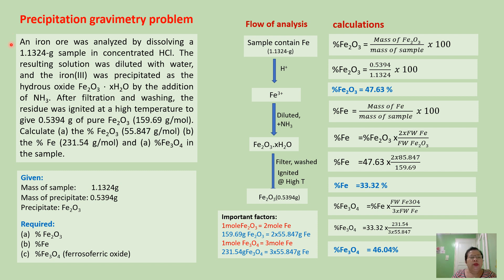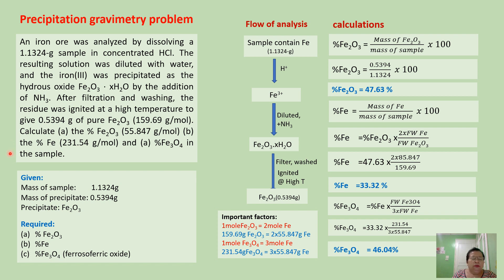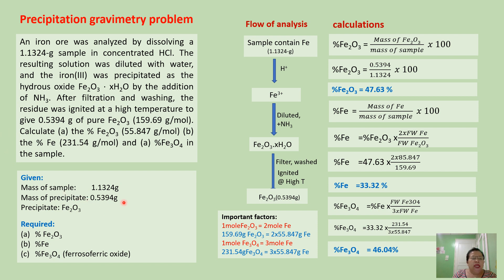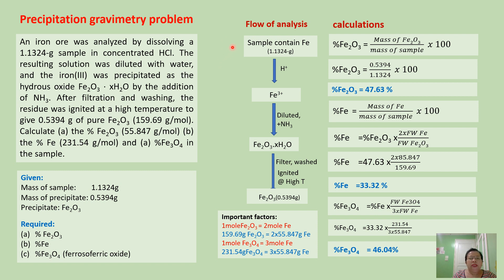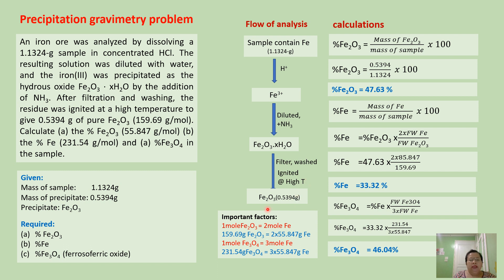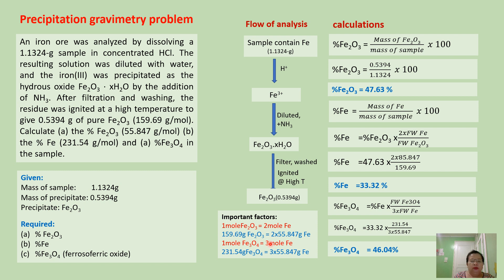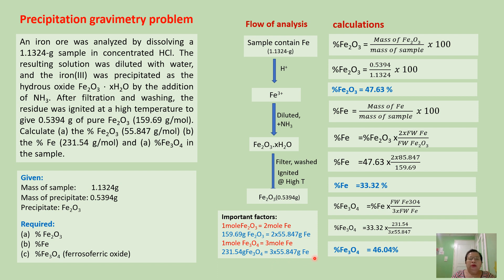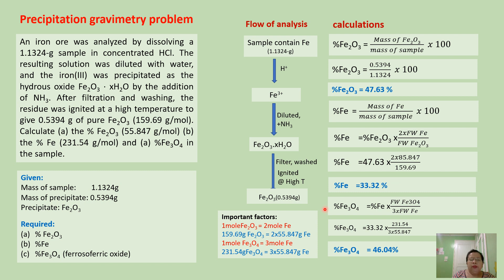Determination of %Fe, %Fe2O3 and %Fe3O4 Calculations, gravimetry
This is a tutorial video and very helpful to students this pandemic time wherein  face to face learning is impossible.